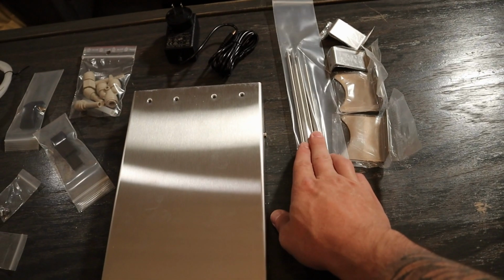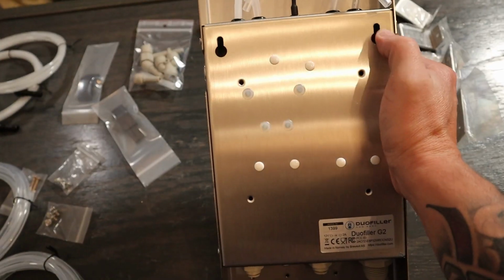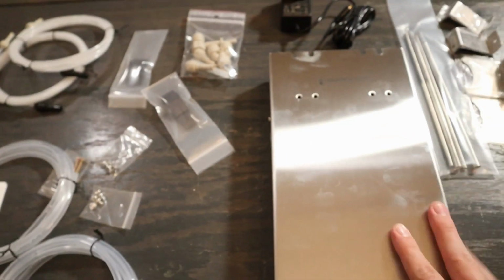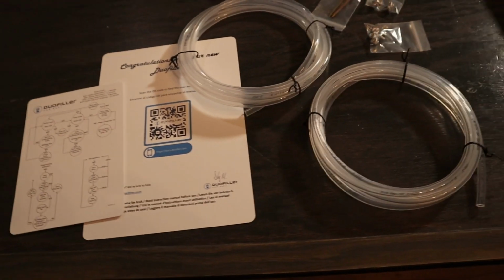DuoFiller Assembly and Review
Today I get to show you the assembly and use of the DuoFiller - a badass can or bottle filler that just hit the market. I'm impressed with this filler and I'm stoked that it's part of my brewery now. Cheers!

I'll be making a lot more of these kinds of reviews for you.